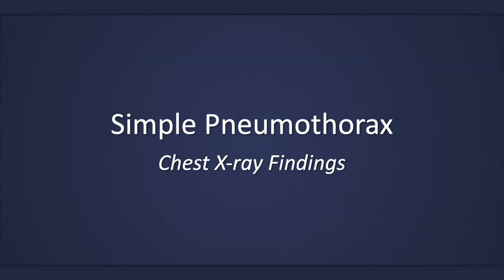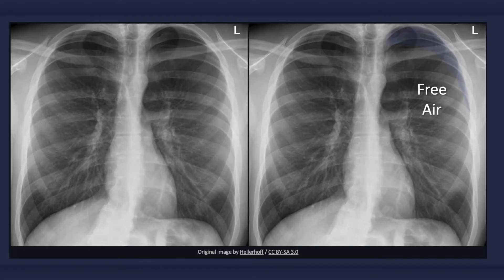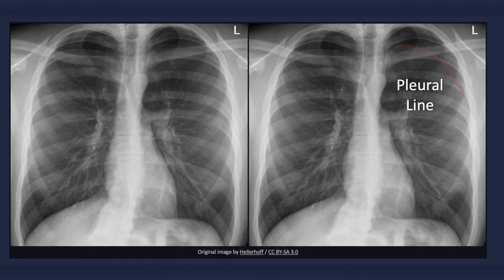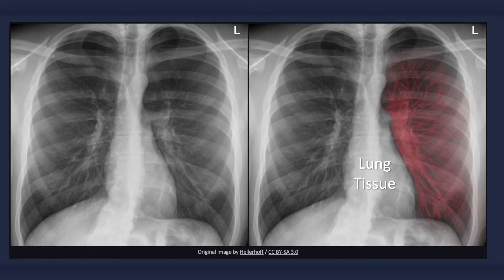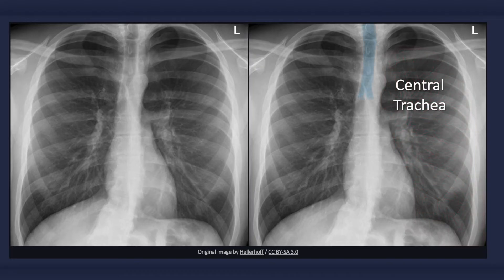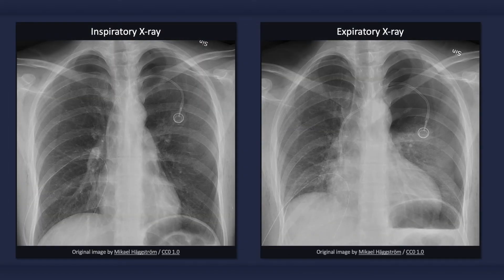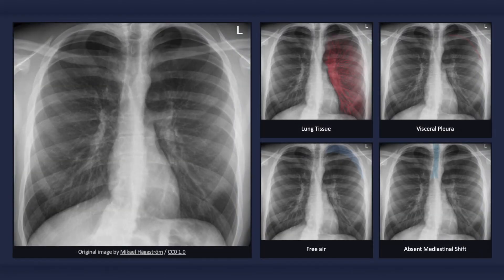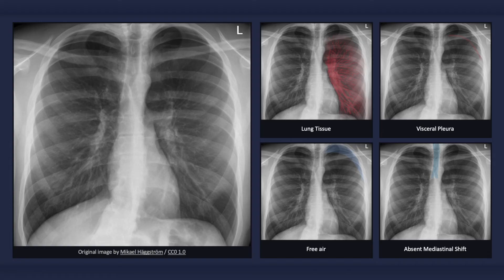Simple Pneumothorax: Explanation of Chest X-ray Findings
A pneumothorax refers to the presence of gas or air in the pleural space. It is considered a simple pneumothorax when there isn’t any mediastinal shift to the contralateral side and patients are stable. In regards to detecting a pneumothorax, the most important aspect is simply looking for it. The x-ray may be almost entirely normal, except for a small crescent of lucency next to the lung, which can be easy to miss. Can you see a crescent of increased transradiancy in this x-ray? You may need to look closely. This area of increased blackness represents free air. Notice the lack of bronchovesicular markings within this region. A very helpful sign of a pneumothorax is the demarcation of the visceral pleura on the x-ray, which is identified by a thin, sharp, white line. This fine hairline opacity occurs between the lateral border of the lung and the free air in the pleural space. Again, notice the lack of pulmonary vascular markings in the area beyond the pleural line. Now, if the lung is consolidated, then the visceral pleura won’t be distinguishable as a separate line, but rather as the edge of the consolidation. Within the confines of the visceral pleural lines you can see lung tissue, which can be identified by the presence of lung markings. The contralateral lung may appear to have more prominent lung markings due to increased vascular flow. As mentioned earlier, with a simple pneumothorax the heart and mediastinal structures remain in their natural positions. For example, notice the central position of the trachea in this x-ray.